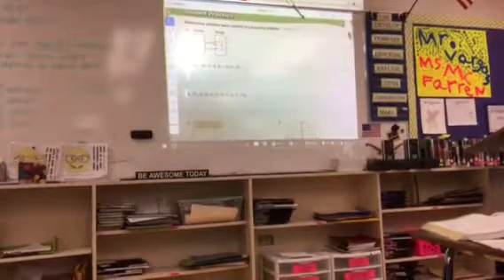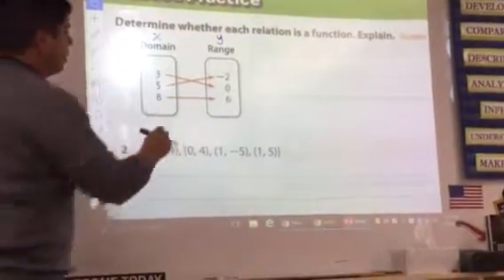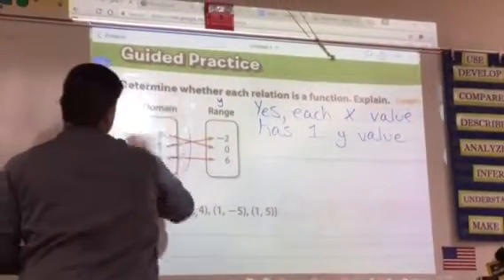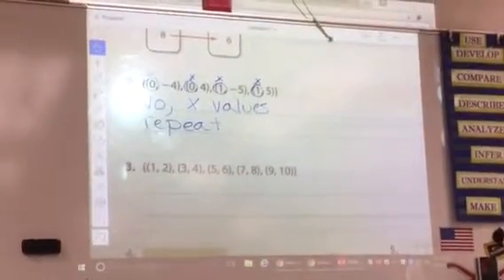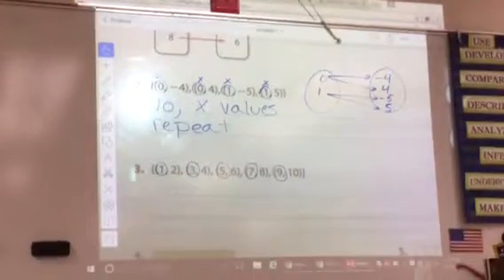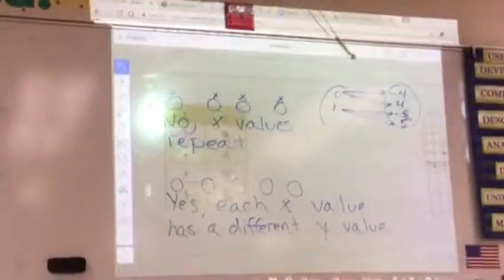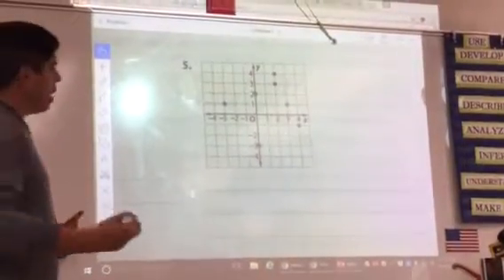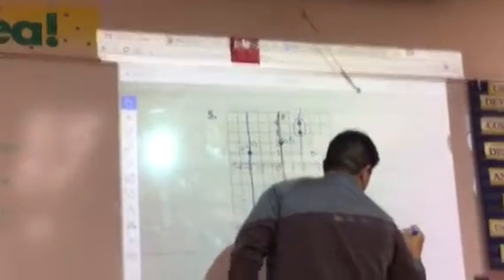Function Notes Part 1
Guided Practice on page 280